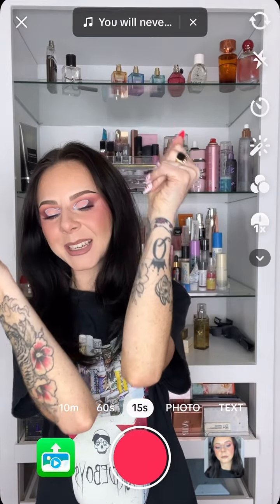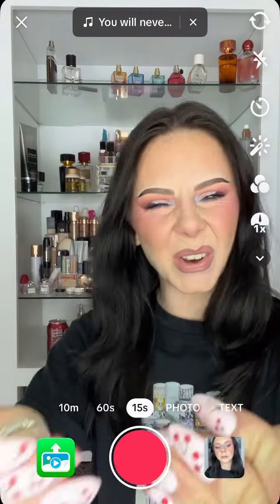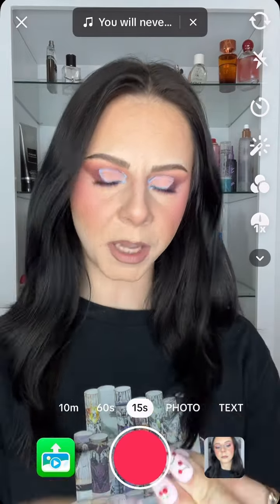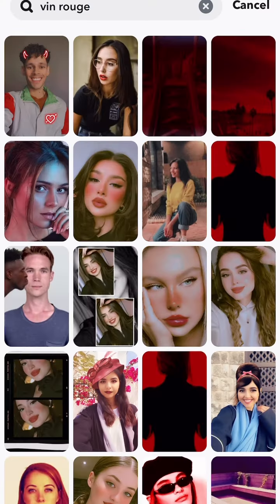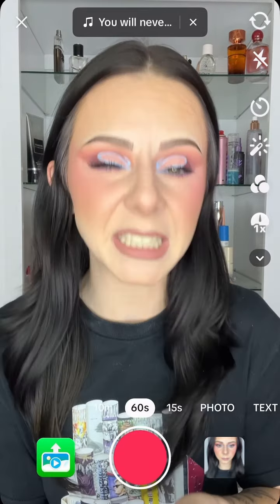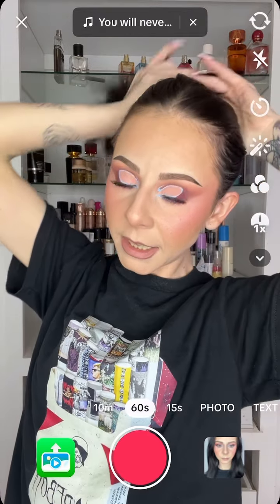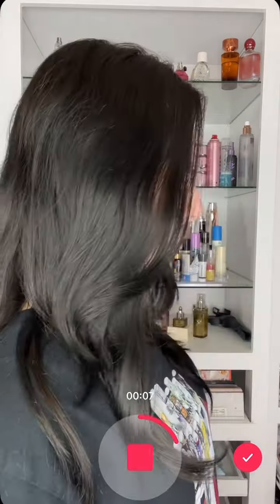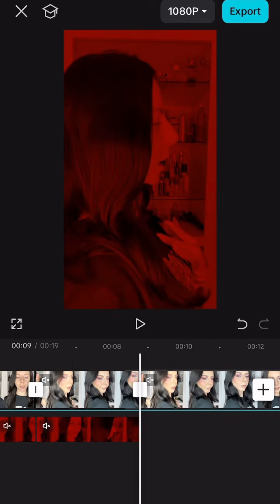BTS Transition Tutorial😱